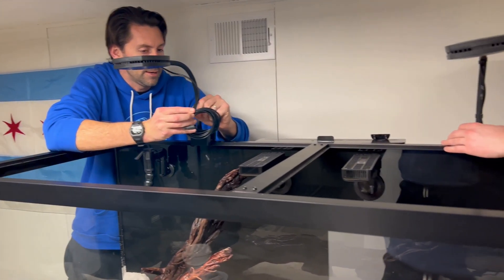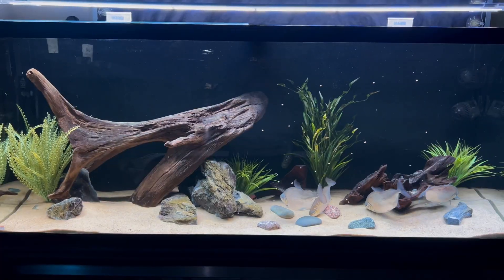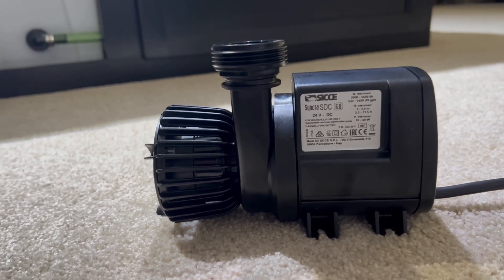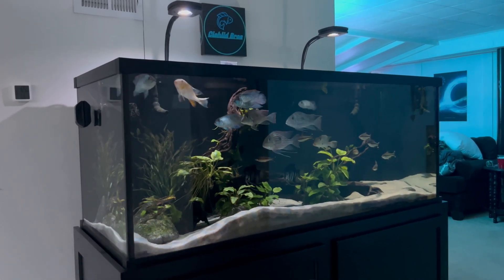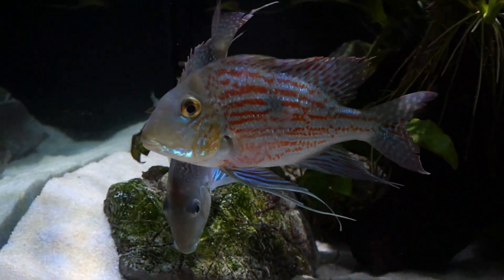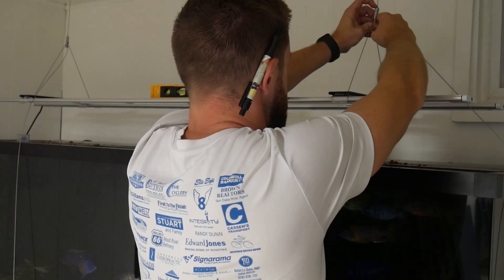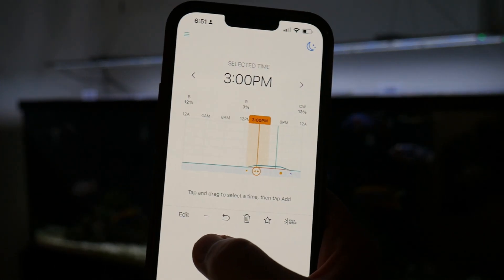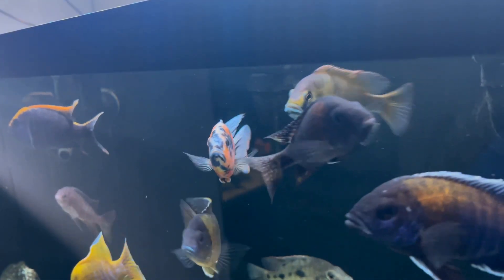WHAT IS The BEST LIGHT For Your Aquarium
Learn how cheap vs. expensive aquarium lights differ in brightness, color, efficiency, and longevity.

In this video, the @CichlidBros compare cheap and expensive aquarium lighting. Discover the differences in brightness, color, energy efficiency, and longevity. Learn why expensive lighting is worth the investment for healthier and more vibrant aquatic life. Whether you're new to aquariums or a seasoned enthusiast, this comparison is essential viewing.